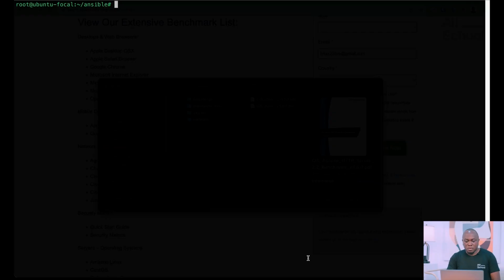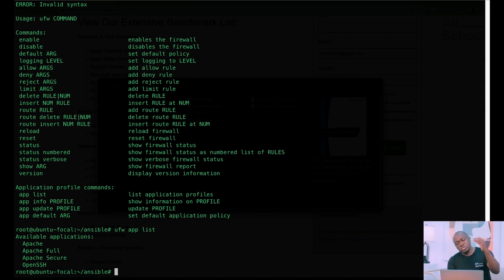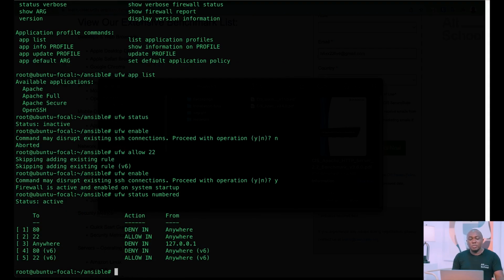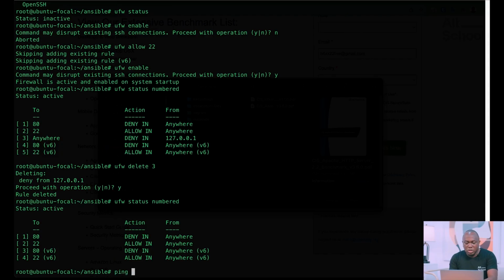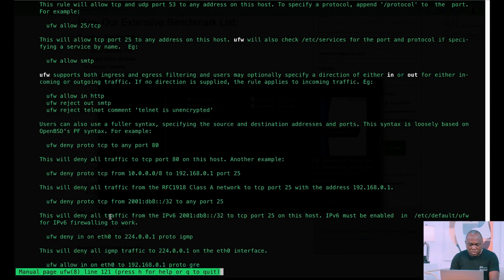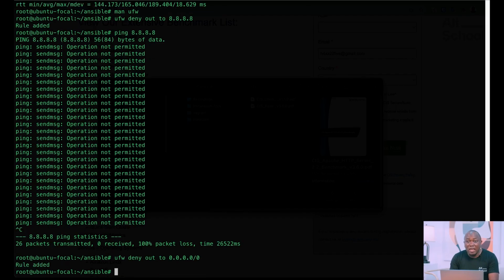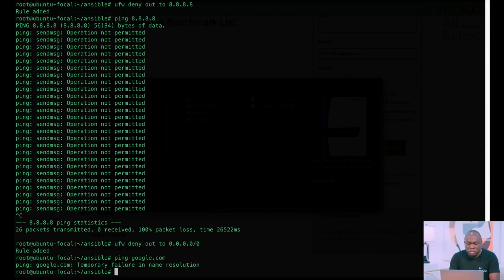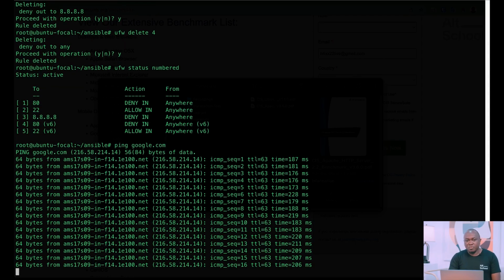Cloud Engineering-Linux firewalls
Learn how to use "Linux firewalls" to protect your computer systems in the cloud. A firewall is like a security guard that controls what network traffic can come in and out of your system.

Understanding this is important for keeping things safe online. Interested in keeping cloud systems secure?

Discover our Cloud Engineering program at altschoolafrica.com.